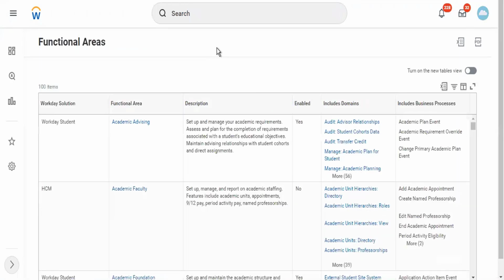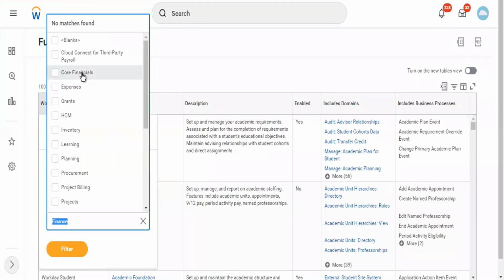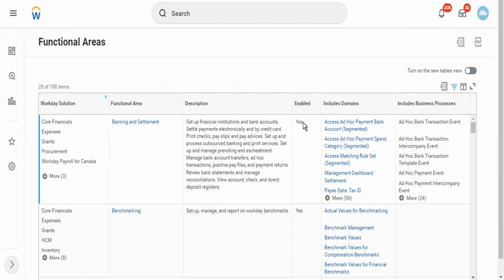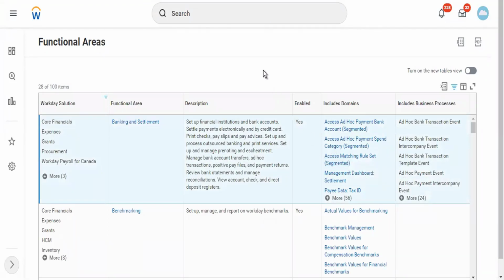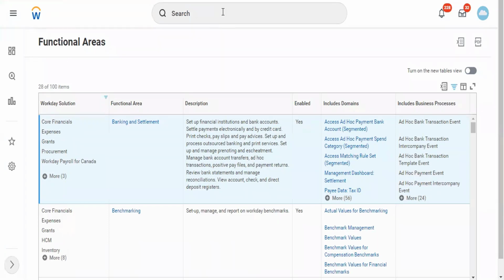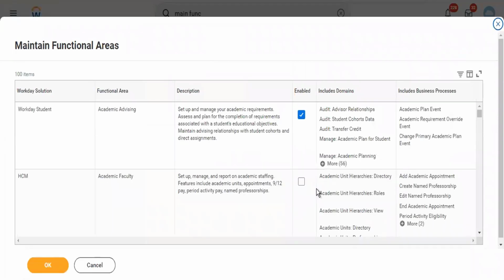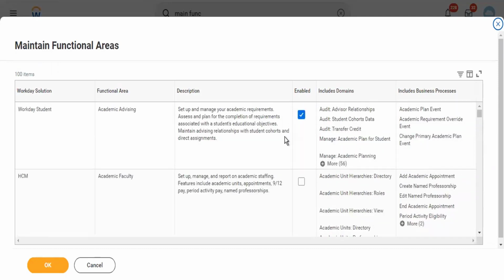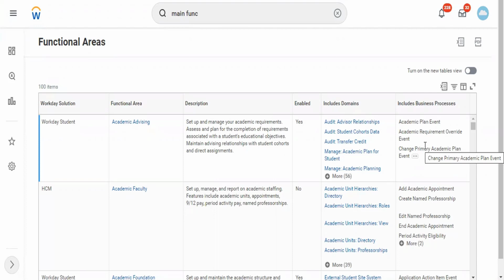workday finance training | workday finace course | workday finance tutorial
Hey everyone! In this video, Workday Finance is a unified financial management system that enables organizations to quickly and easily optimize their finances.

In this video, you will learn about a functional area of Workday finance.